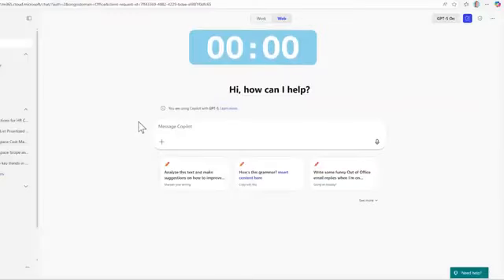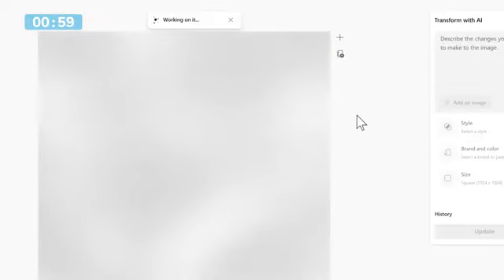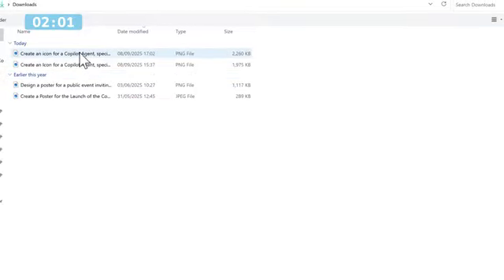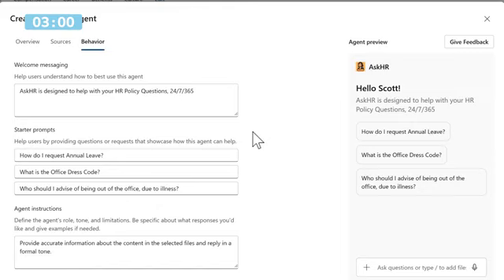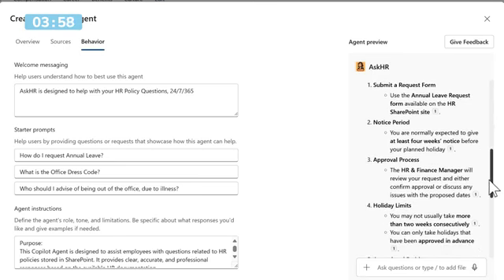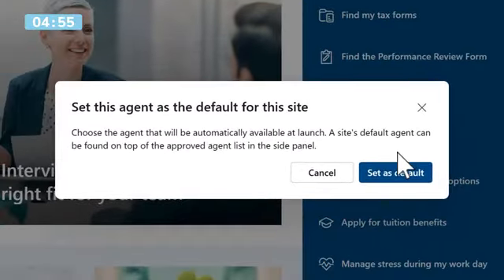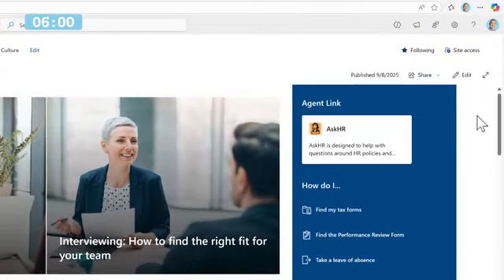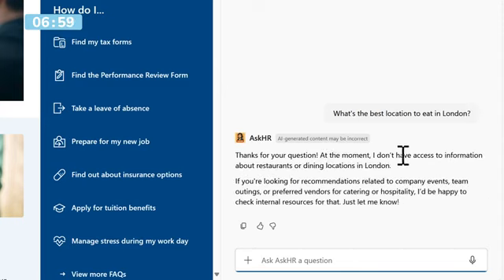Building a Copilot Agent in SharePoint in Less than 8 Minutes!